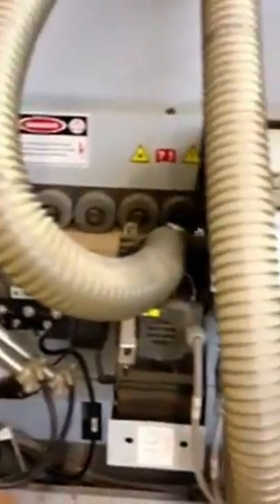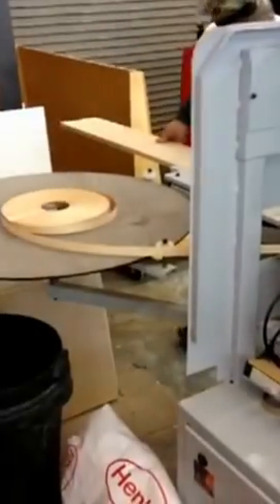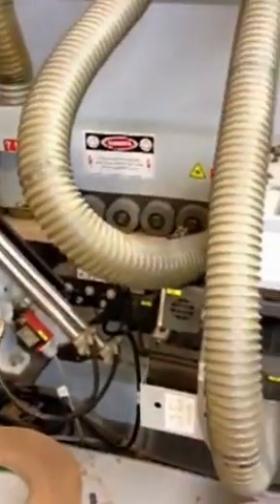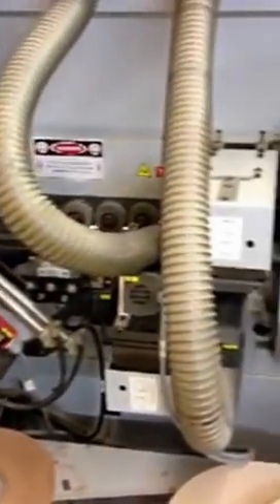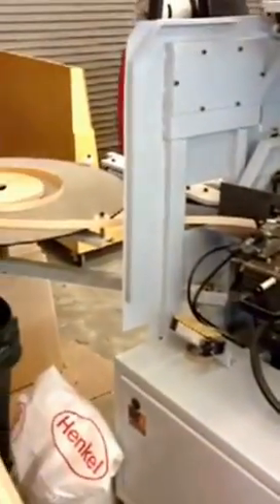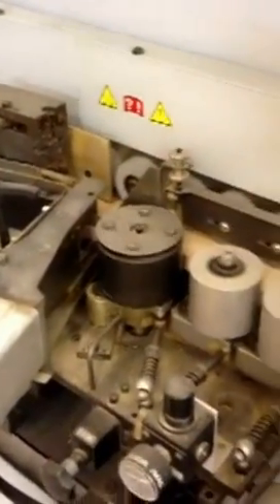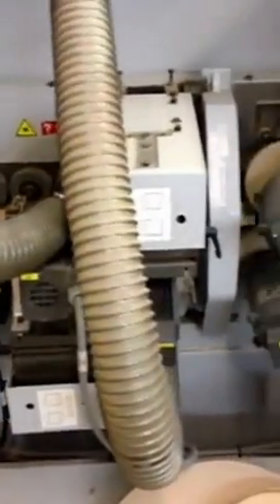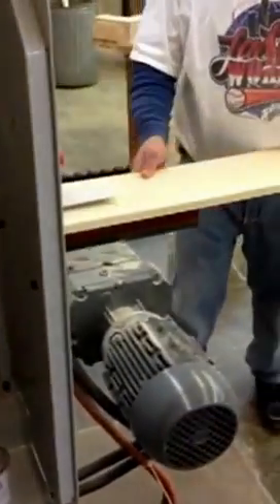Edgebanding basics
Quick reference to the basics of an edgebander in action